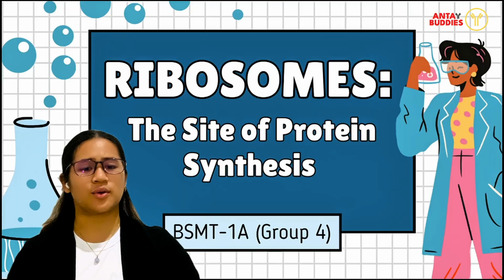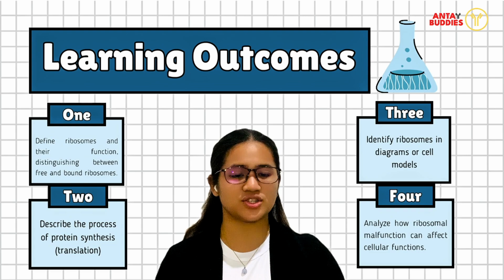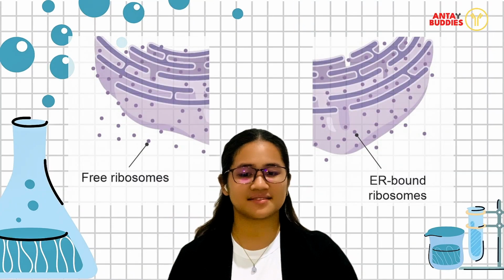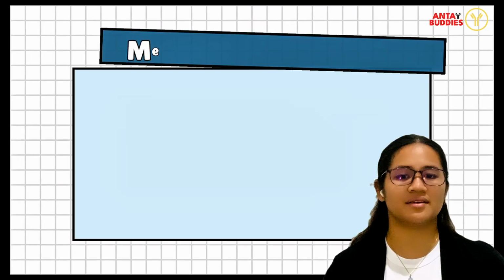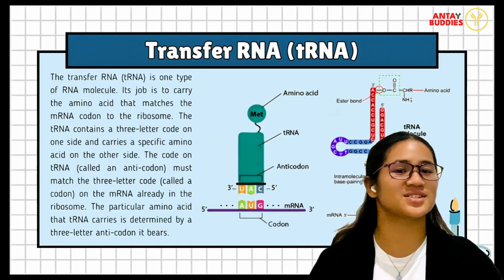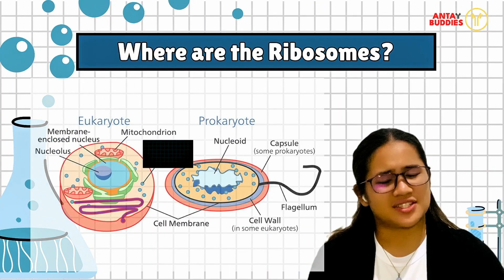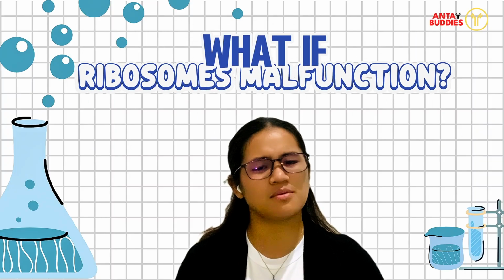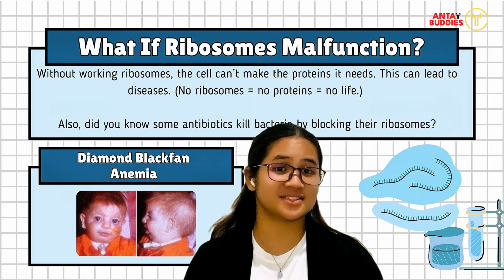Topic 9 | Ribosomes: The Site of Protein Synthesis〘 Biochemistry 〙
What's the one thing everything in your body needs to function, grow, and repair itself?
Proteins! But how are they made?

Meet the ribosomes, the ultimate cellular construction crew! In this video, we will unlock the secrets of protein synthesis and understand how your genetic code translates into life's essential building blocks. Get ready for a mind-blowing look inside your cells!